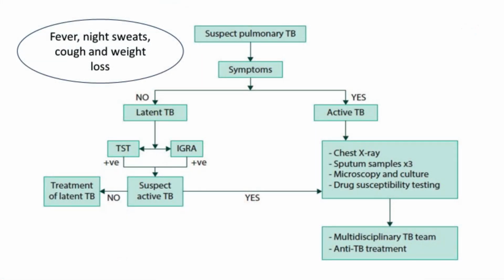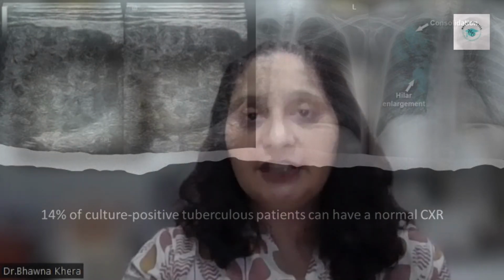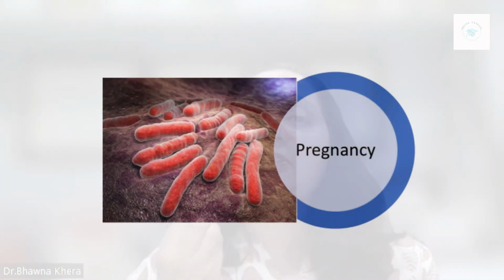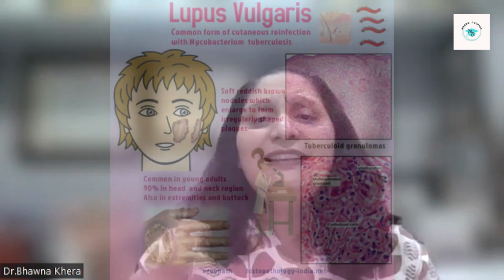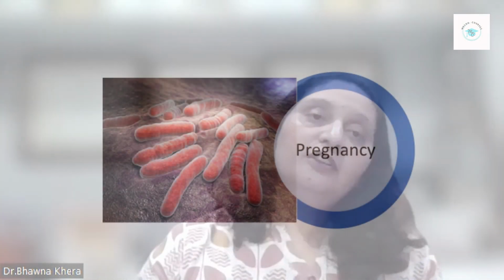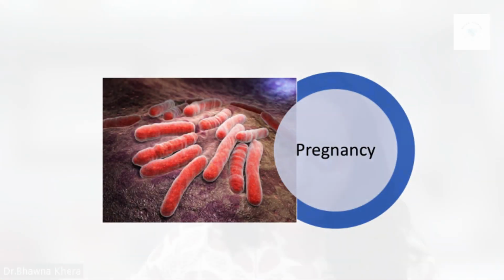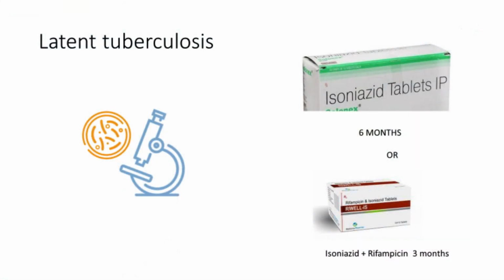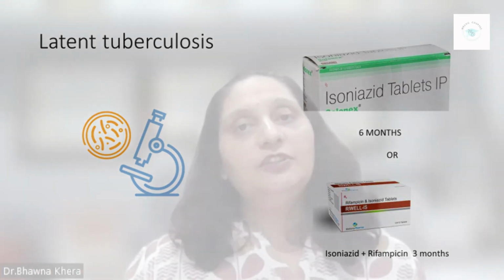Tuberculosis in pregnancy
This video is based on article Tuberculosis in pregnancy from TOG  July 2023 edition. Information is highly useful for MRCOG exam preparation and for upgrading knowledge in OBGYN practices.
We at MRCOG COURSES specialize in MRCOG exam preparation in 70% less study time.